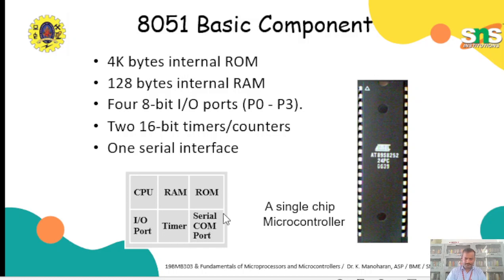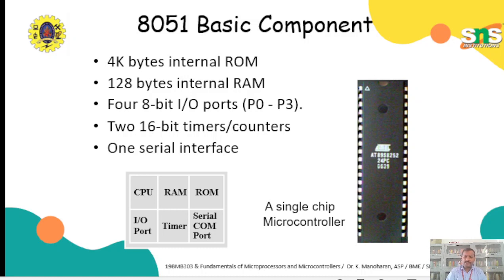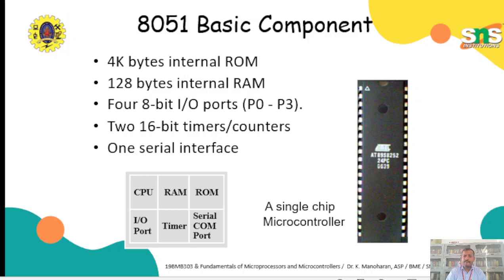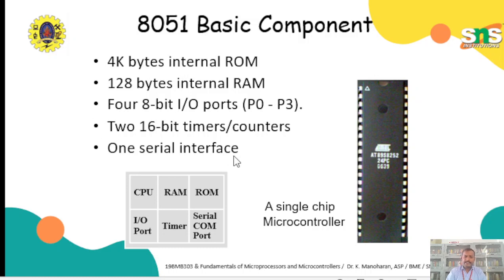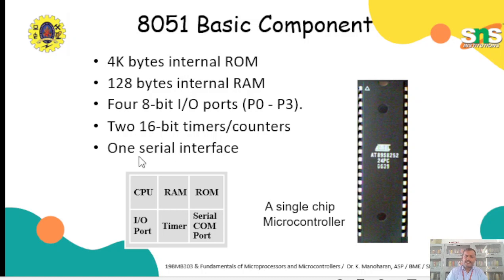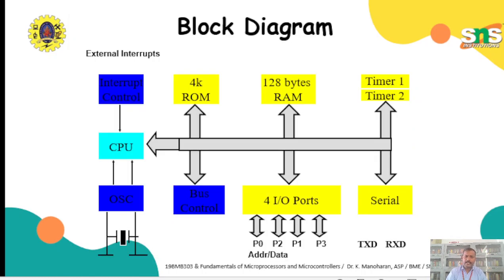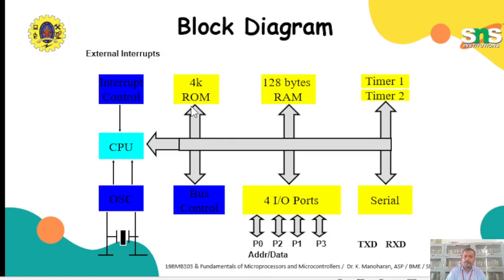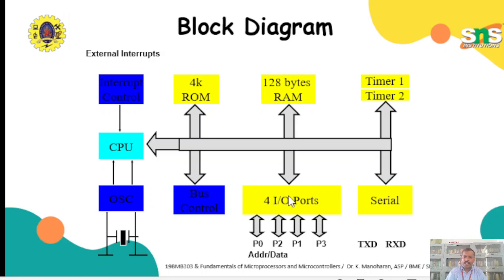8051 Basic Component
The 8051 microcontroller features several key components:
CPU: Central Processing Unit to execute instructions.
Memory: 4KB of on-chip ROM and 128 bytes of RAM.
I/O Ports: 32 programmable I/O lines divided into 4 ports (P0-P3).
Timers/Counters: Two 16-bit timers/counters for timing operations.
Serial Communication: One full-duplex UART for serial data communication.
Interrupt System: Five interrupt sources with two priority levels.